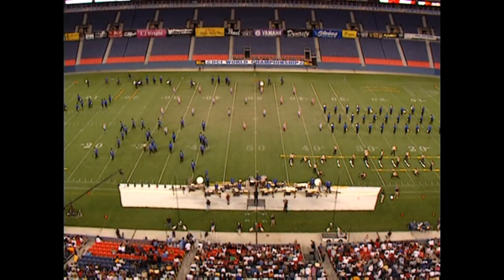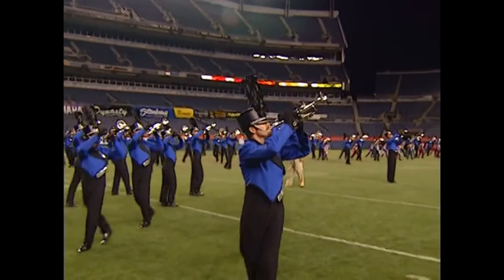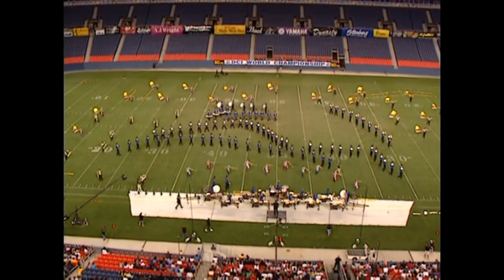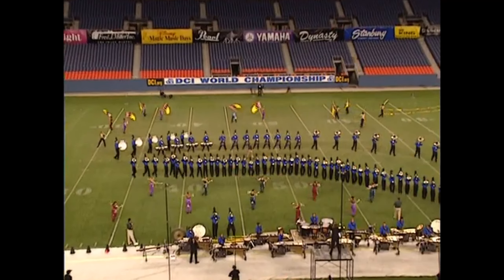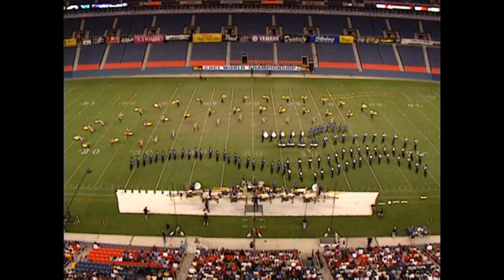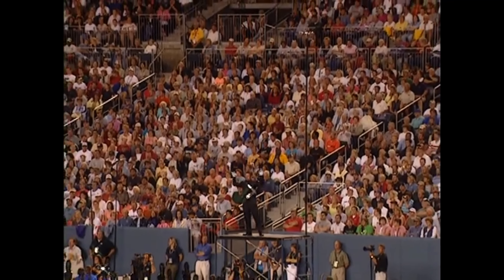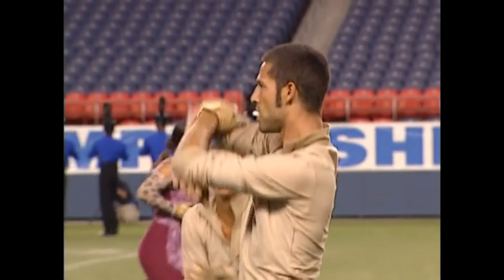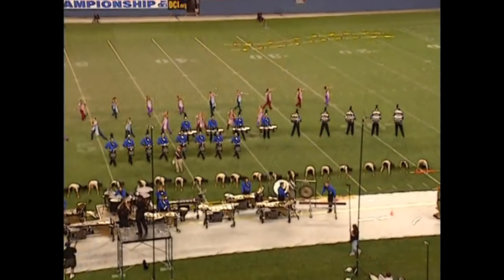Blue Devils 2004 Finals Run with Percussion Finals Tape Audio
2004 Blue Devils Percussion finals judge tape from Jeff Prosperie, dubbed over their finals performance video.